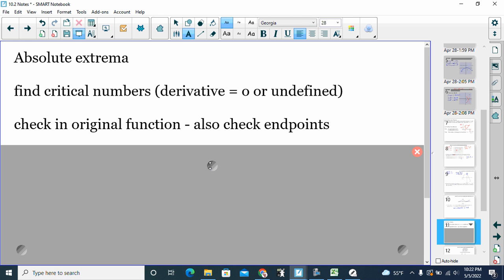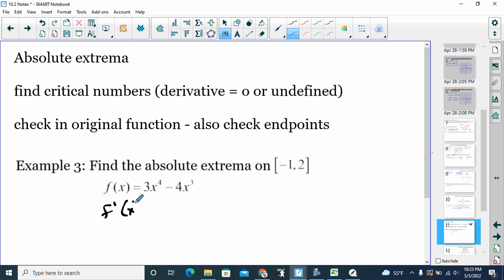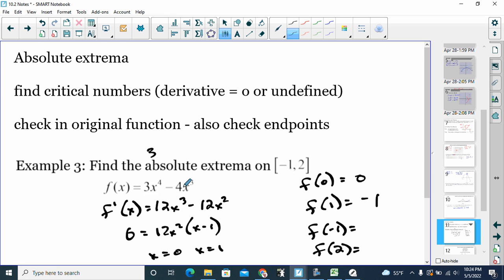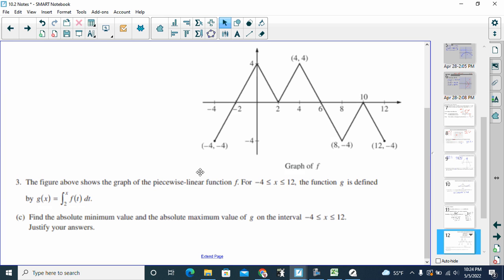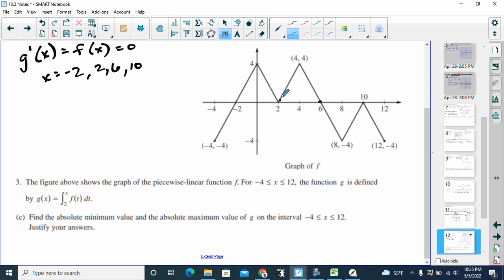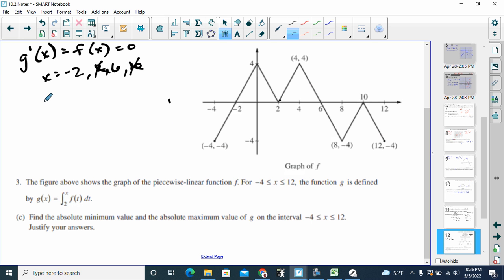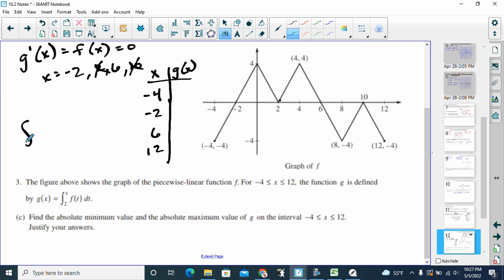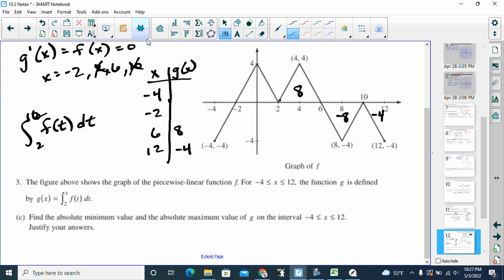Last Minute AP Calculus Exam Review - Absolute Extrema